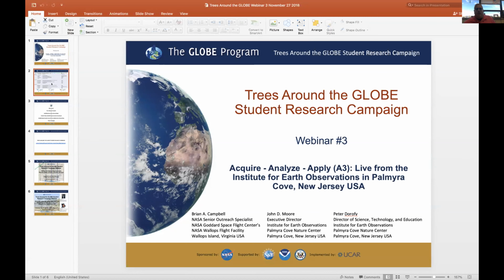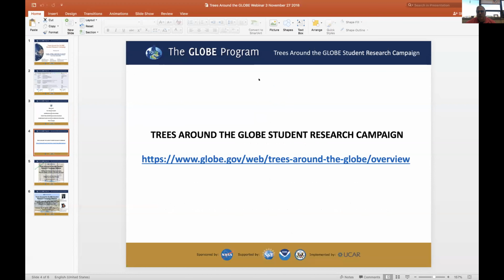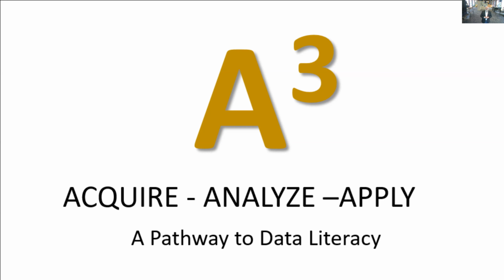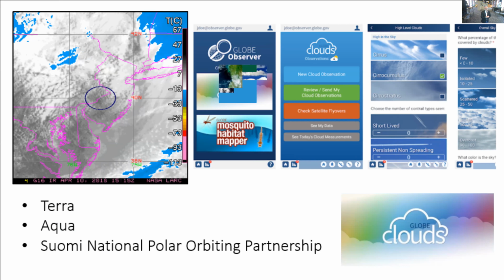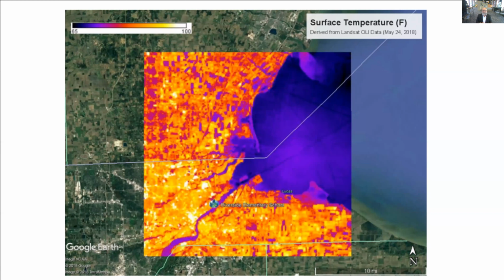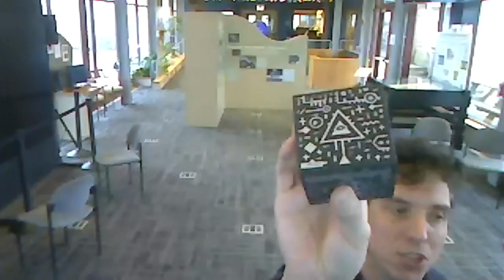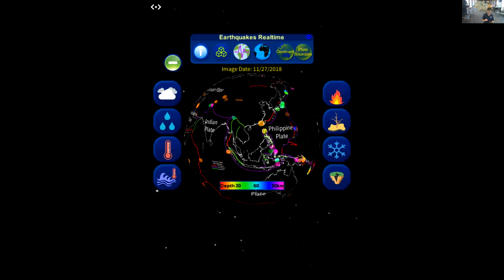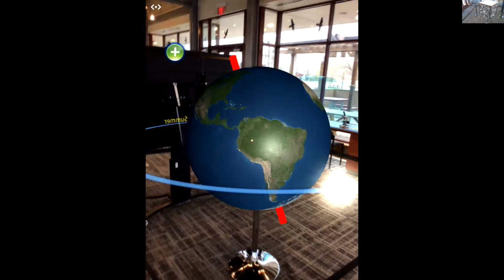Trees Around the GLOBE Webinar 3 on November 27 2018